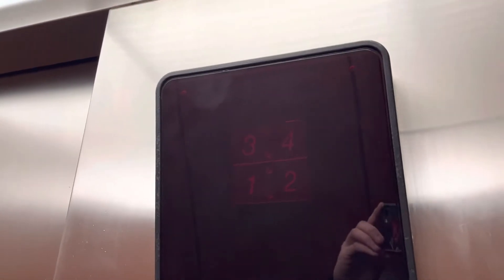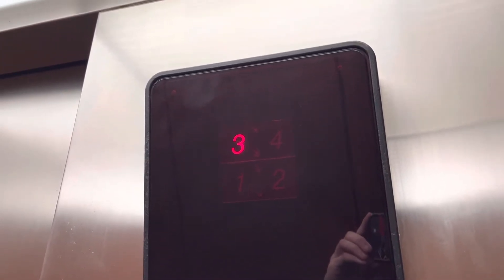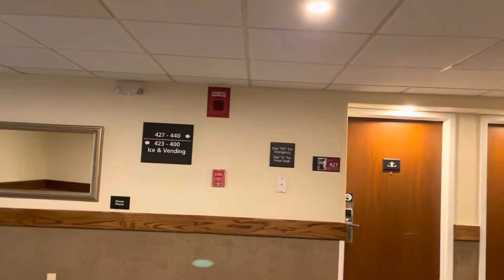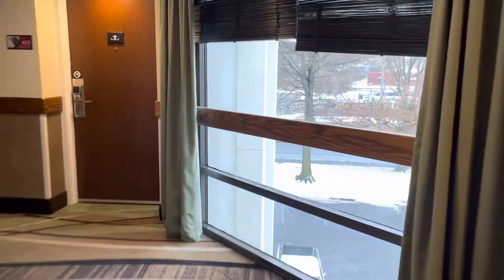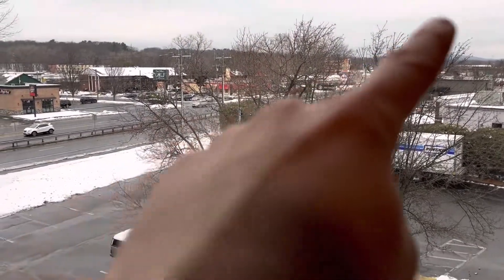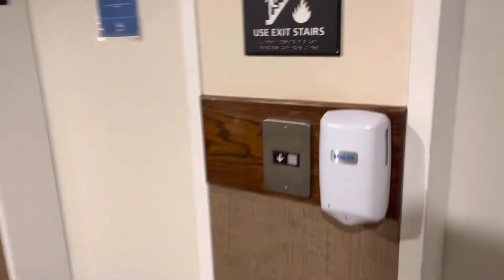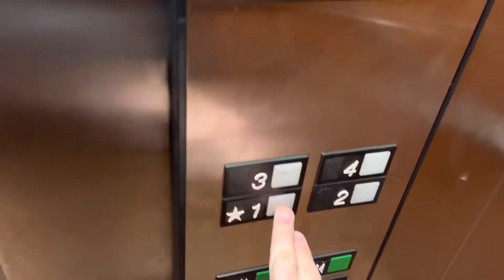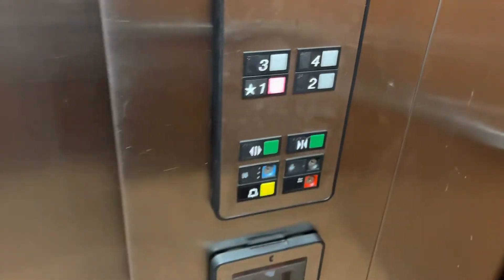Otis Hydraulic Elevators @ The Hampton Inn By Hilton-West Springfield MA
Location: Hampton Inn By Hilton in West Springfield MA.

Brand: Otis Series 1
Type: Hydraulic
Capacity: 2500 lb
Speed: 125 fpm
Levels served: 4